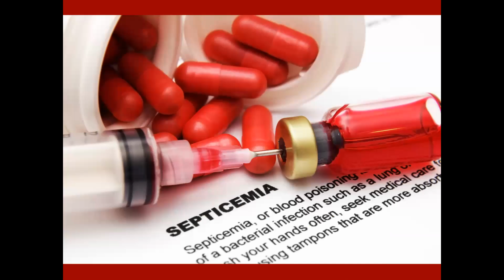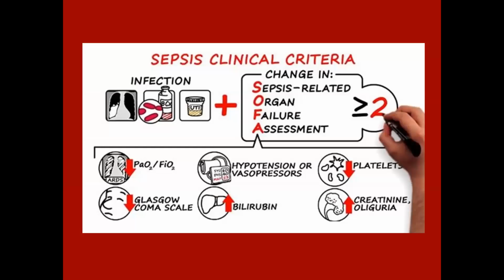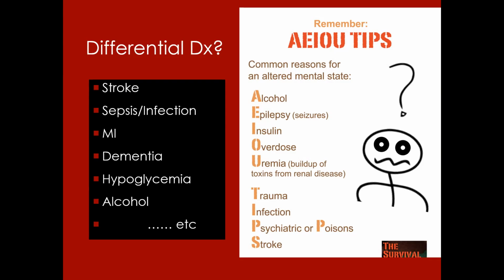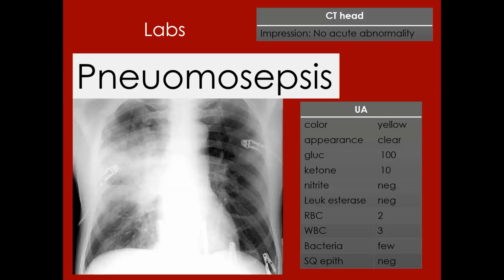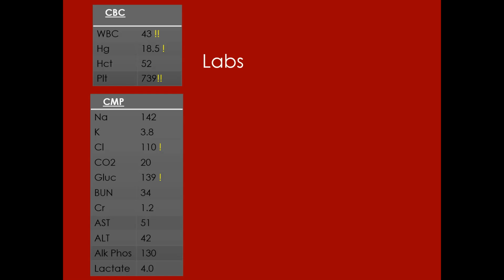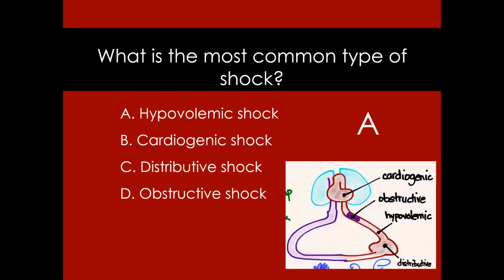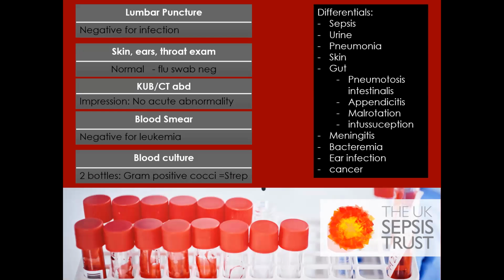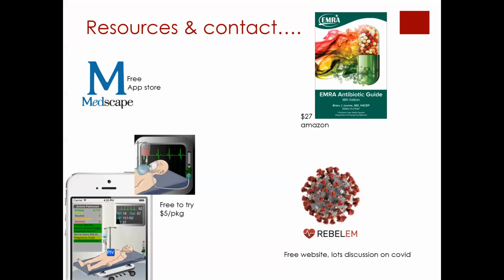Sepsis: Case Approach